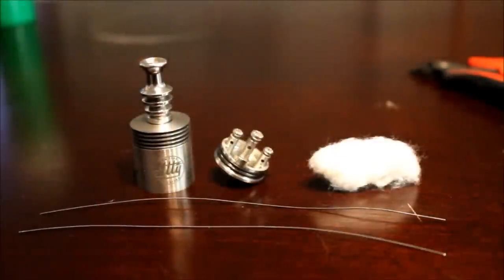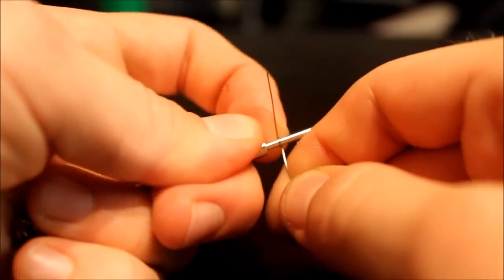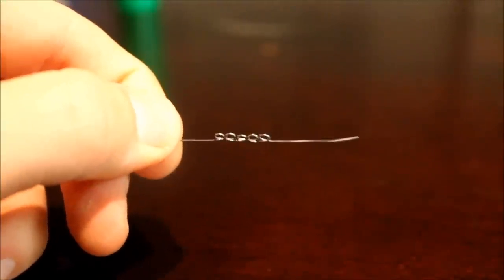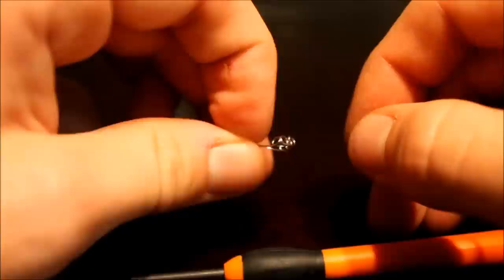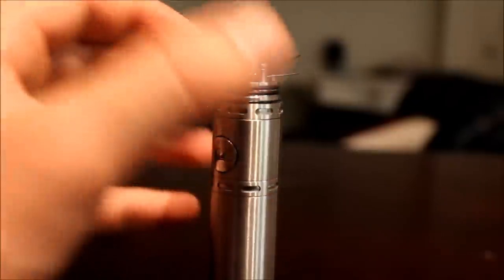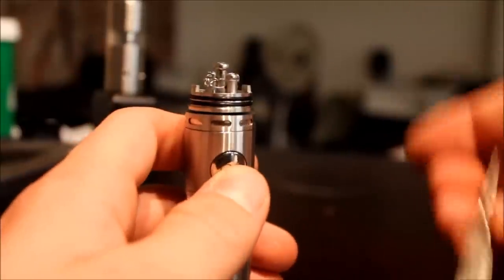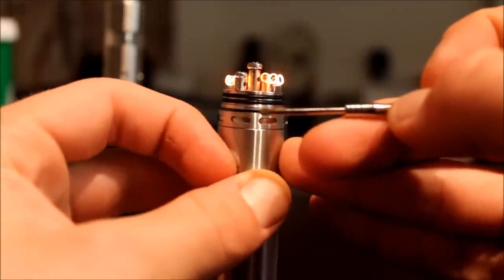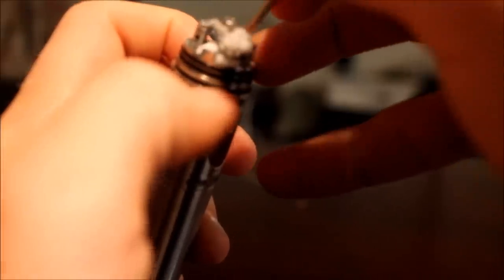Crown Coil Build Tutorial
This original build is one of the few that will give you big clouds without that "warm vape" so no hard throat hits! Along with more flavor than you can imagine, way more than any standard micro, macro, parallel etc.

26 Gauge, 5 wraps, .35 ohms.